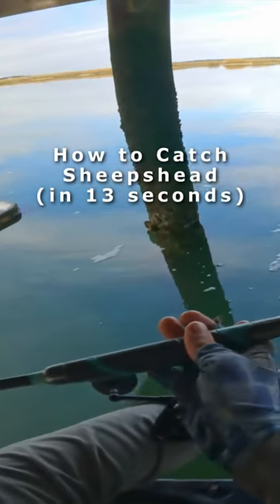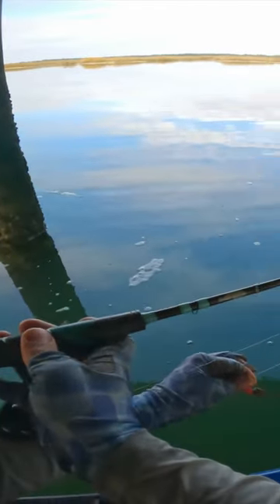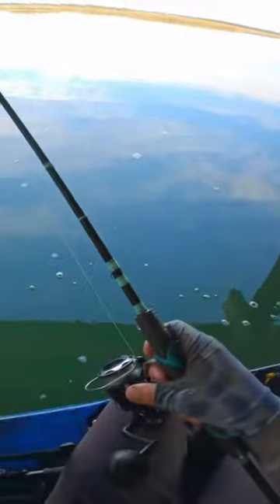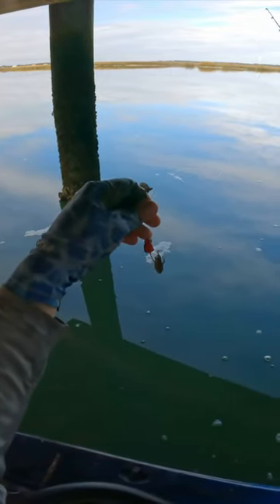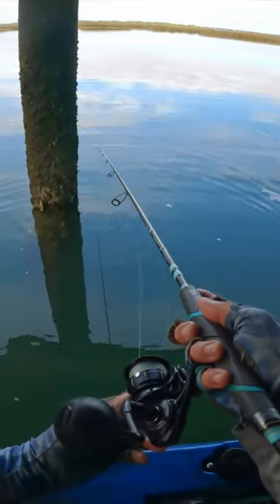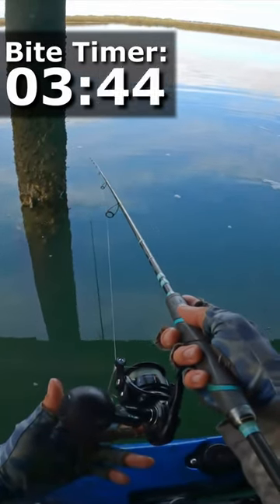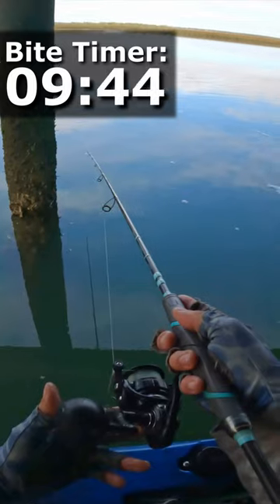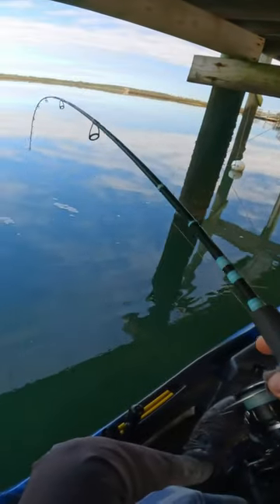Learn to Catch Saltwater Fish in Under a Minute